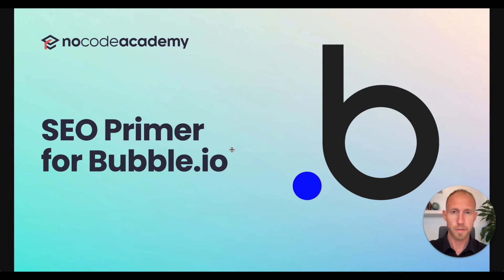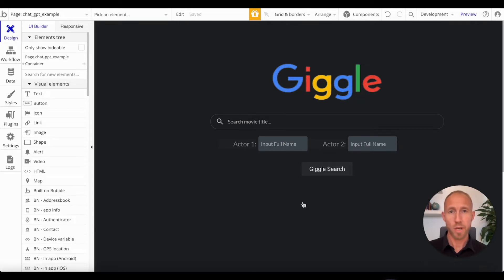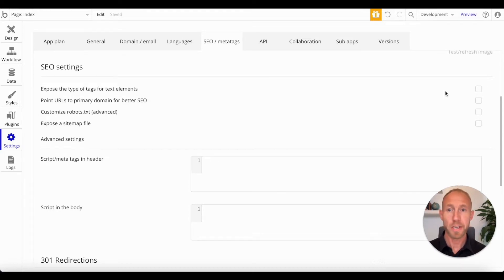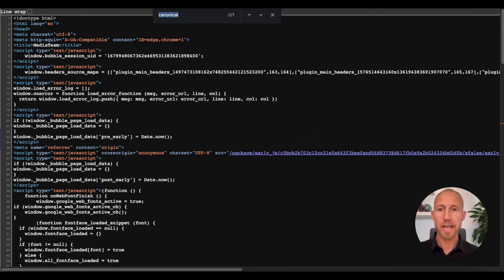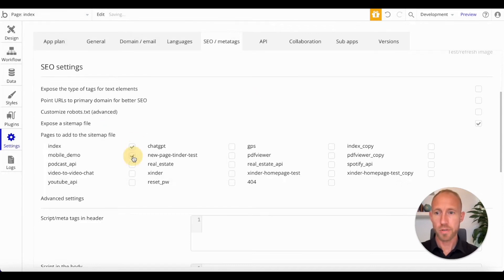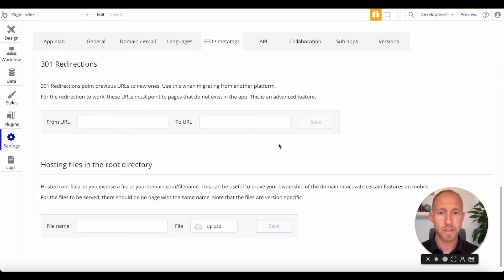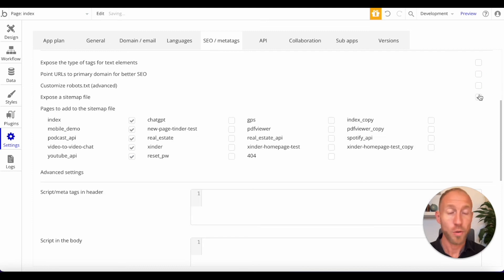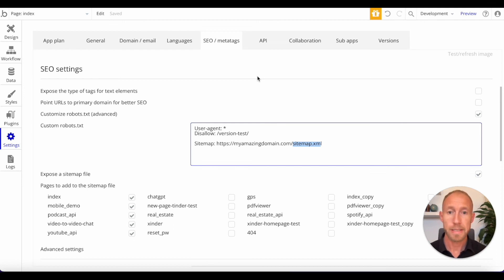All You Need To Know About SEO for Bubble.io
How do you do SEO for Bubble? Use this framework to cover your basics of on-site optimization.